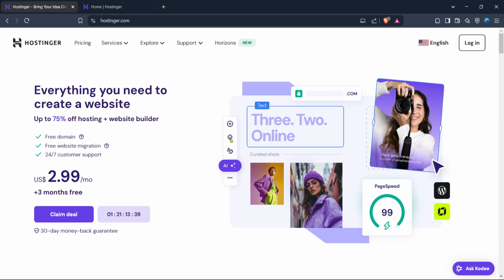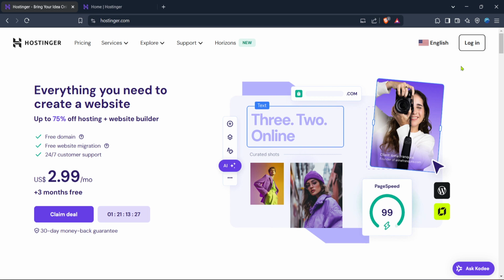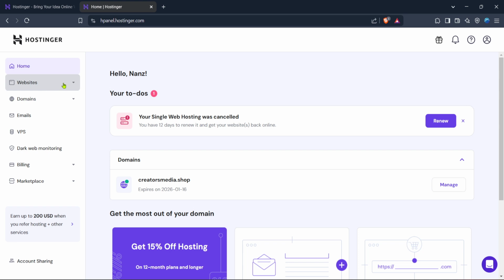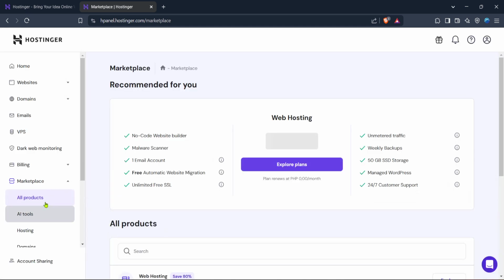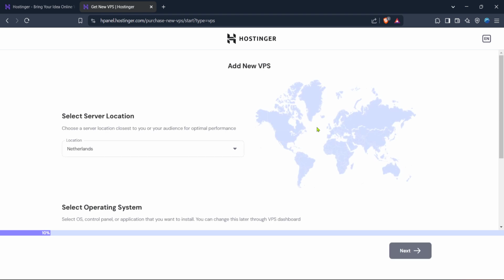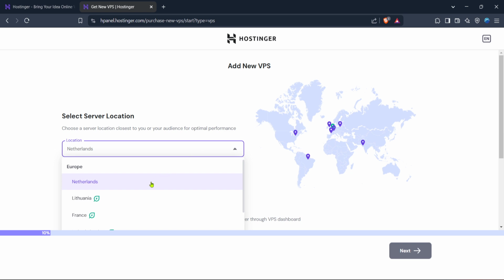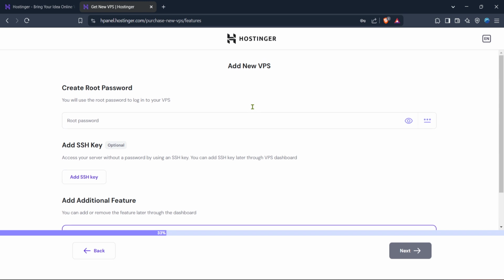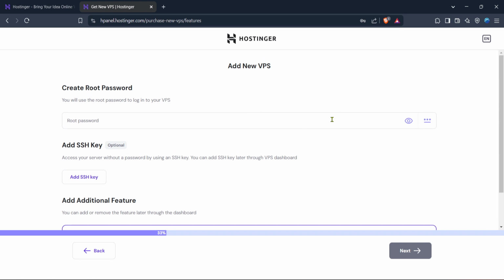How to Host a Website on Hostinger Vps (Full 2025 Guide)